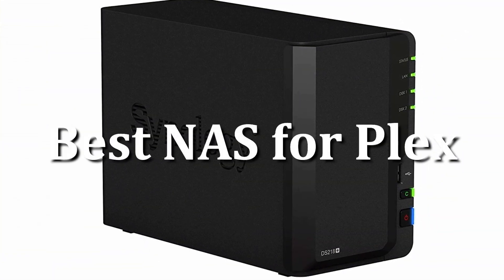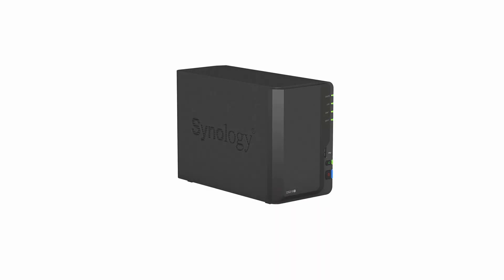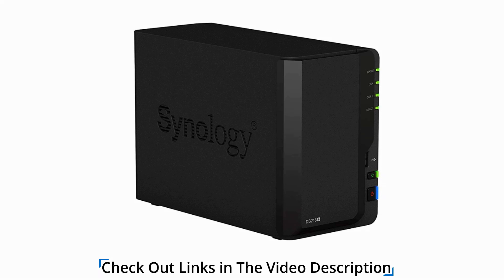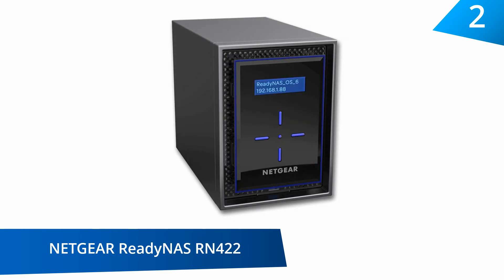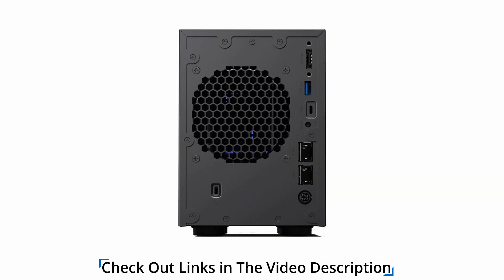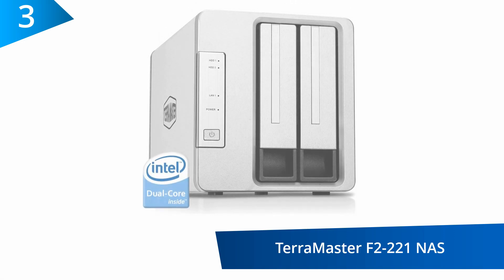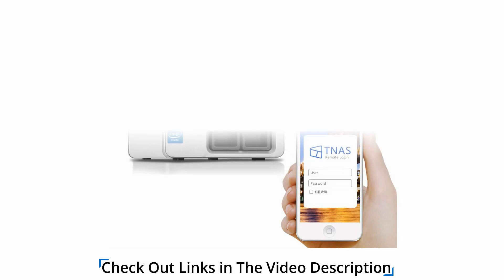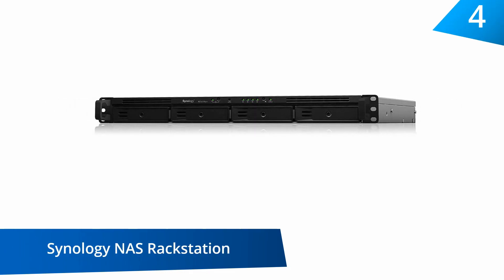10 Best NAS 2020 For Plex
10 Best NAS 2020 For Plex

1.Synology 2 bay NAS DiskStation DS218+

2.NETGEAR ReadyNAS RN422 2 Bay Diskless High Performance NAS, 20TB Capacity Network

3.TerraMaster F2-221 NAS 2-Bay Cloud Storage Intel Dual Core 2.0GHz Plex Media Server Network Storage

4.Synology NAS Rackstation (Diskless) (RS1619xs+), 4-Bay; 8GB DDR4
5.QNAP TS-332X 3-Bay 64-bit NAS with Built-in 10G Network. Quad Core 1.7GHz, 2GB RAM, 1 X 10GbE
6.TerraMaster F5-421 NAS 5-Bay Cloud Storage Intel Quad Core 1.5GHz Plex Media Server Network Storage
7.QNAP HS-453DX-8G-US Silent and Fanless Multimedia NAS with 8GB RAM, Hybrid Storage Structure, 10GbE connectivity, and HDMI 2.0 4K output
8.QNAP TS-251B-2G-US 2 Bay Home/SOHO NAS with PCIe Expansion
9.QNAP TS-228A-US 2-bay NAS, ARM Quad-core 1.4GHz, 1GB DDR4 RAM, 3.5" SATA HDDs, 1xUSB3.0, 2xUSB2.0, 1x GbE LAN
10.Synology RS2418+ 12bay NAS RackStation